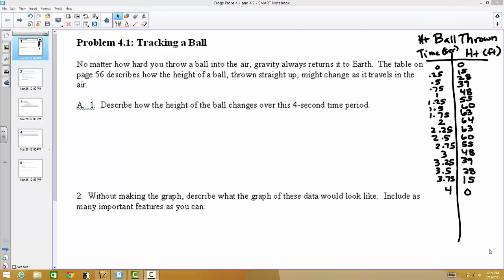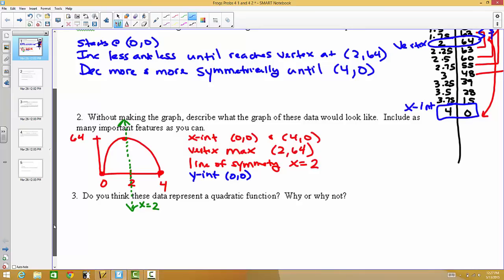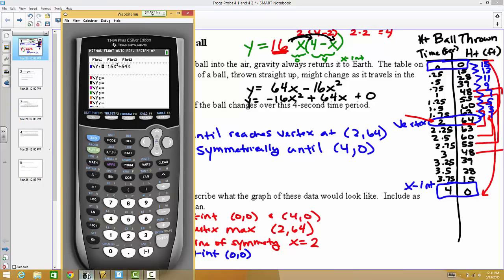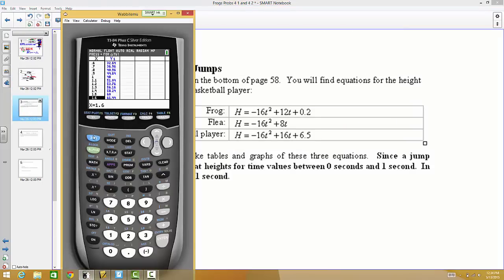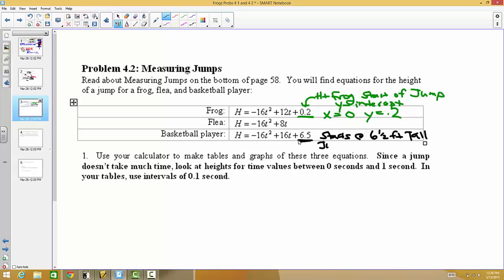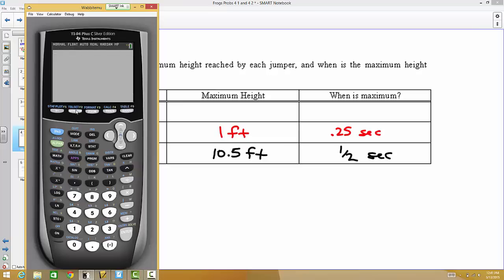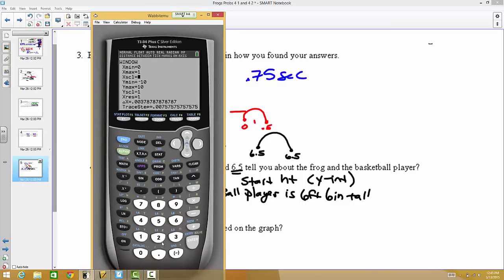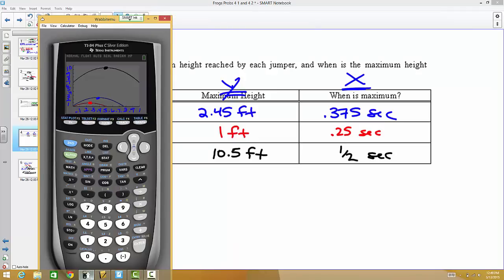Frogs 4.1 - 4.2